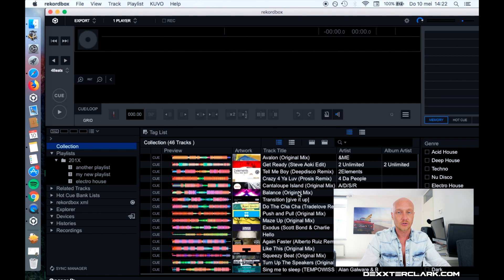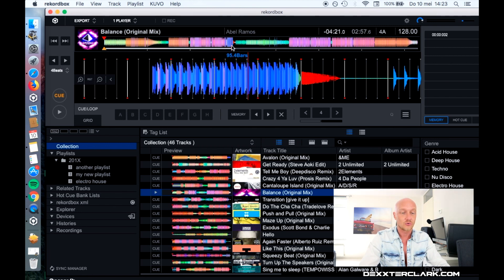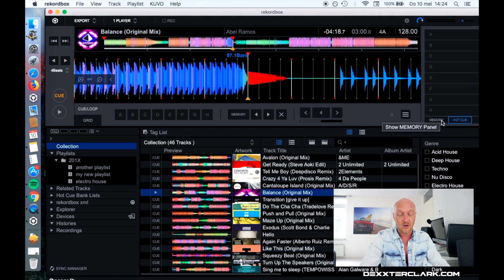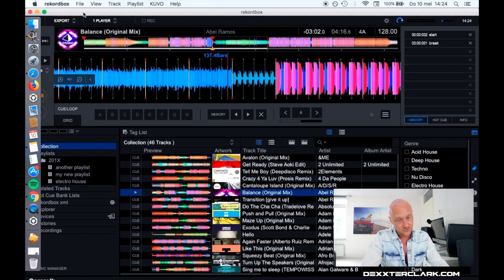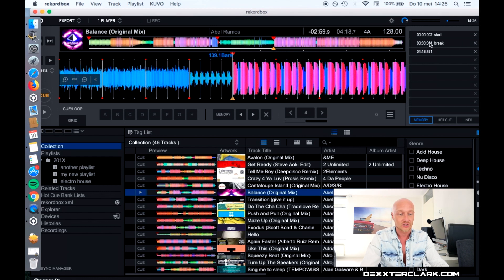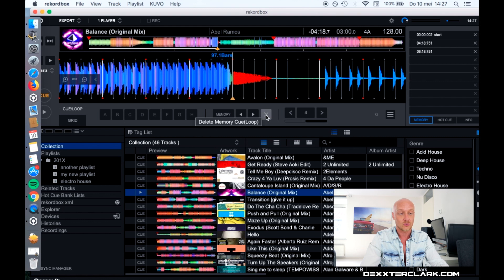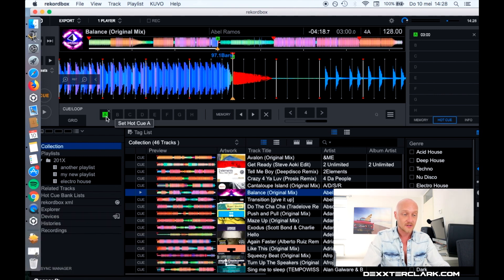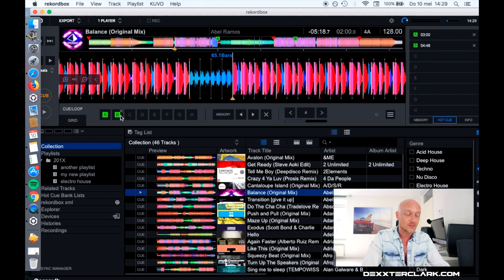Rekordbox hot cue & cue points tutorial // hotcue vs cuepoint memory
How to set hot cues, memory cue points in Rekordbox? Hot cues vs cue points, what is the difference? How to use memory cue points in Rekordbox.
A Rekordbox tutorial full of answers to these questions regarding cuepoints and hotcues.